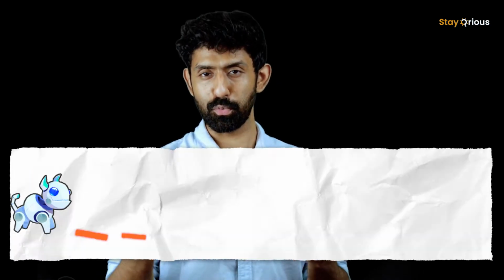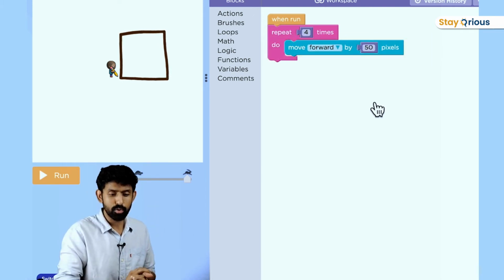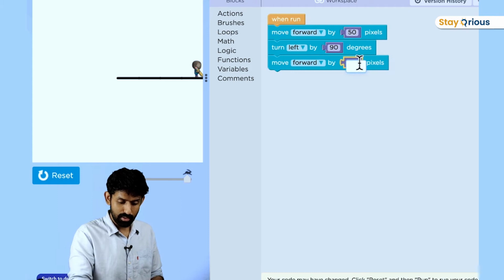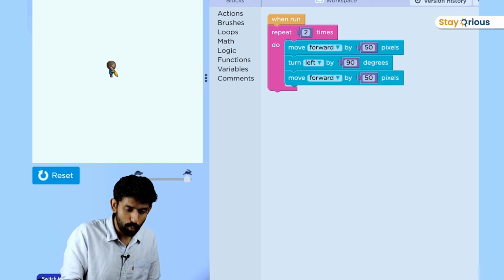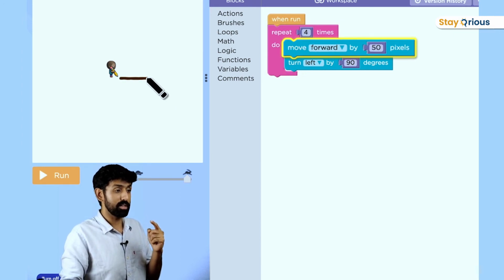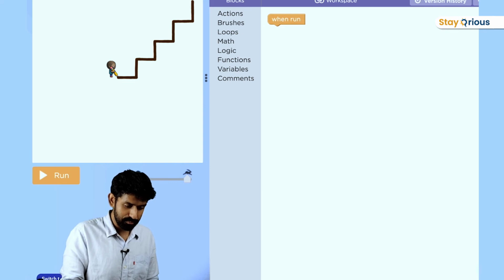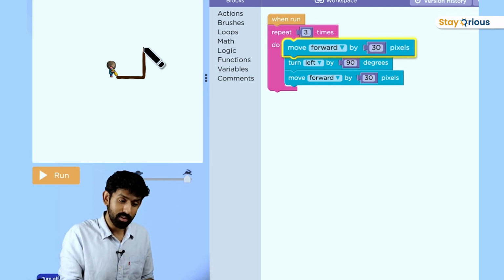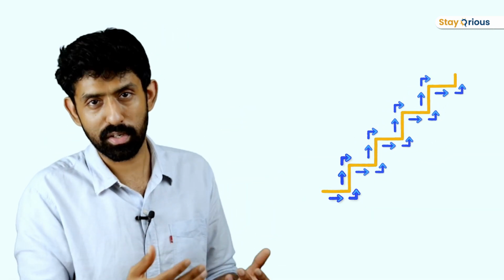Understanding Loops | Coding Foundations | StayQrious | Aanand Srinivas | S1 EP 2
to interact with Aanand directly & ask your doubts in our next live masterclass.

About the video: Look close and you will notice that there are patterns that repeat themselves. Let’s dive in and see how we can use Loops to write elegant code.